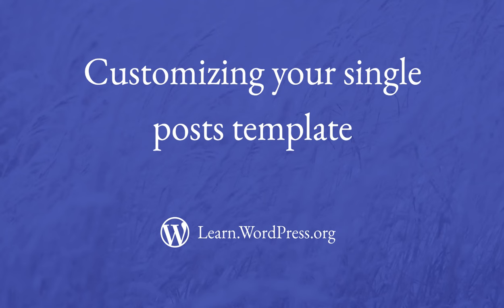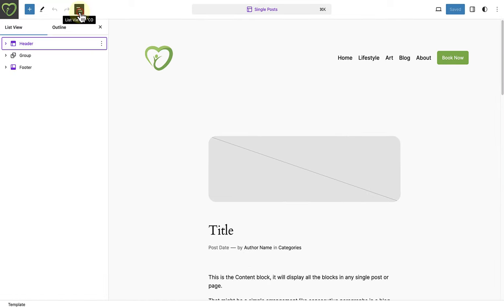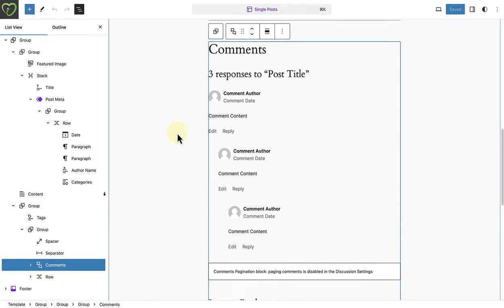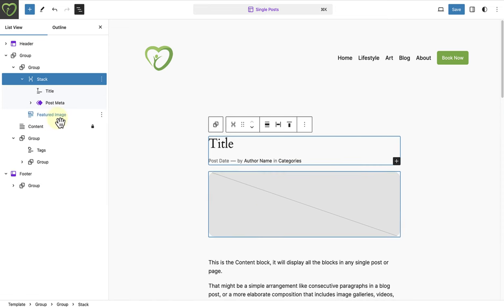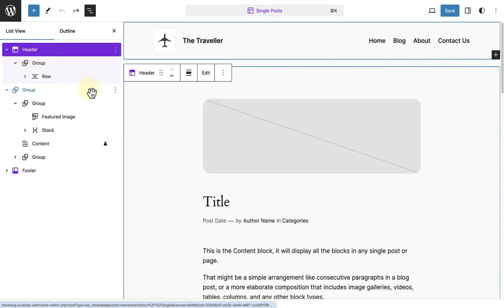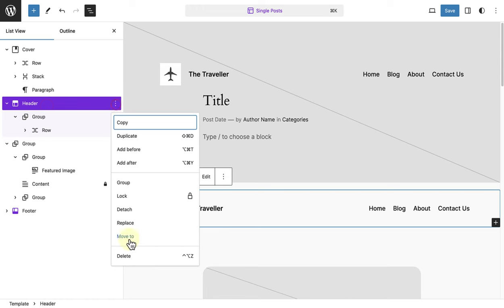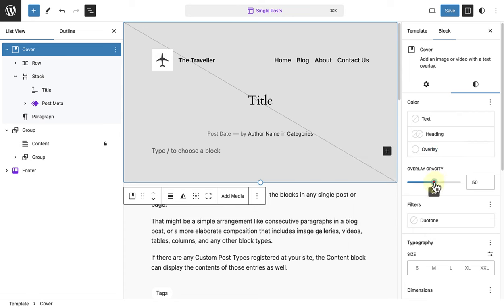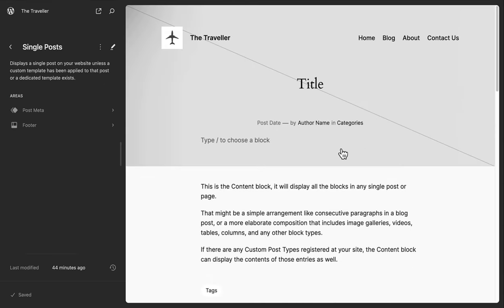Customizing your single posts template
In this lesson, we will examine how you can modify the display of single posts by editing the single posts template.

00:00 Introduction
0:27 Template structure
2:06 Customizing the template: Example 1
3:10 Customizing the template: Example 2
5:19 Clearing customizations